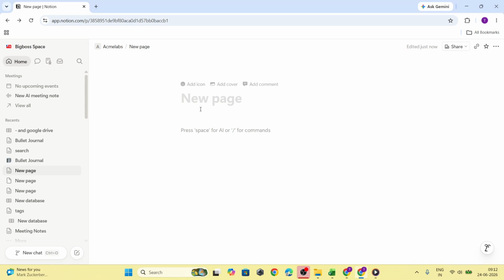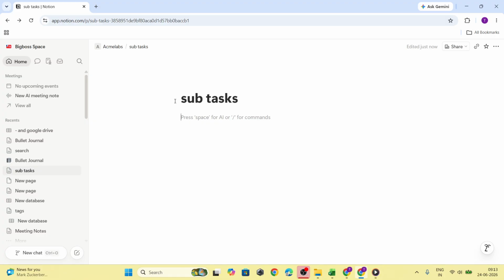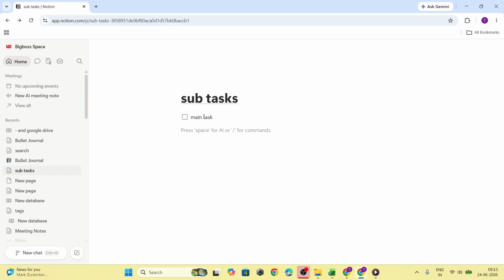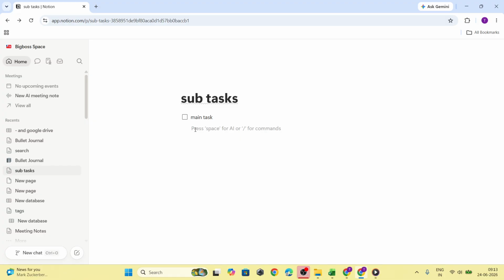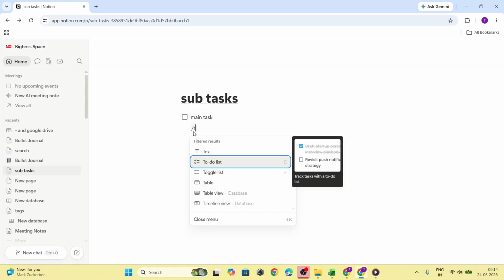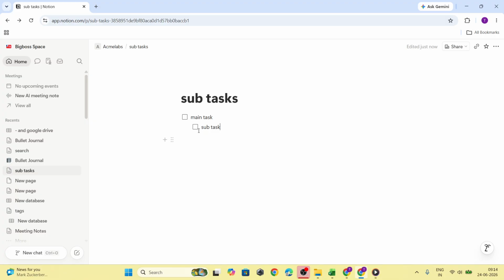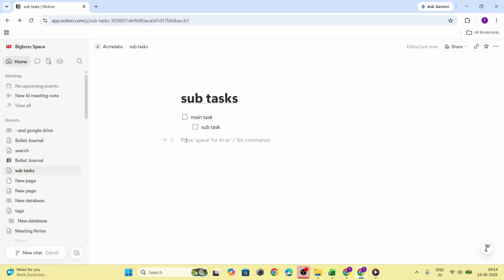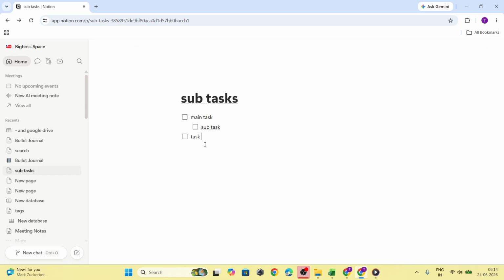How To Add Subtasks In Notion (Step By Step)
Learn how to add subtasks in Notion to improve your project management and productivity. This Notion tutorial covers the sub-items feature, database relations, and how to create a task hierarchy for better organization.